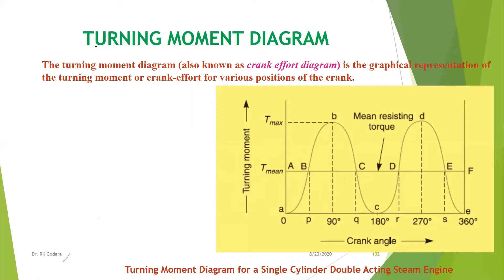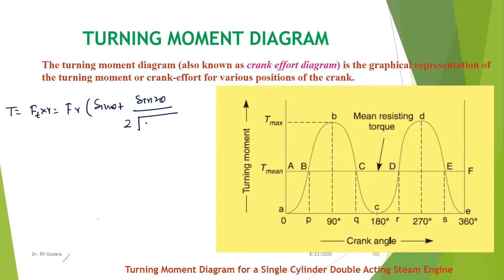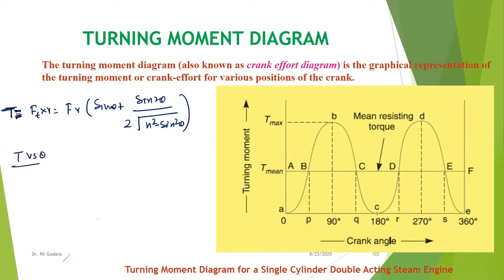Turning moment diagram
Basics of turning moment diagram is discussed along with the concept is resisting or mean torque. How energy fluctuates during a cycle of engine is explained.